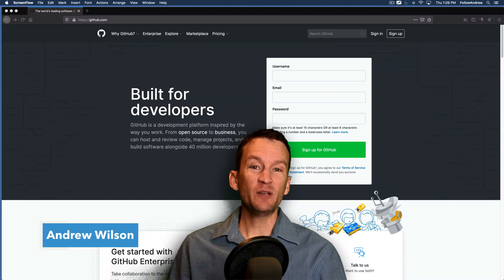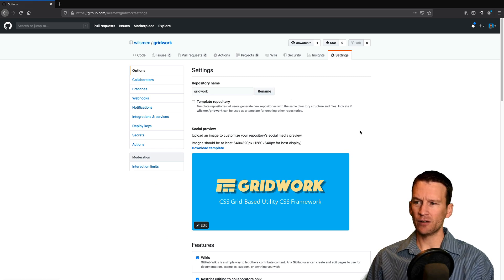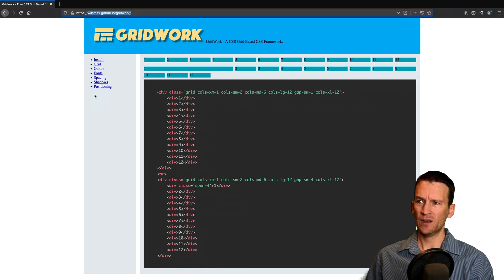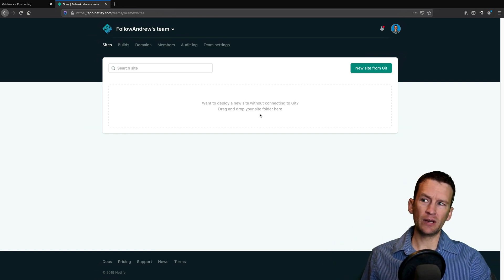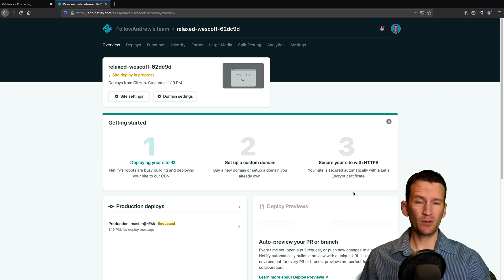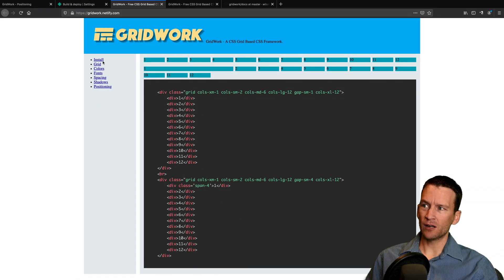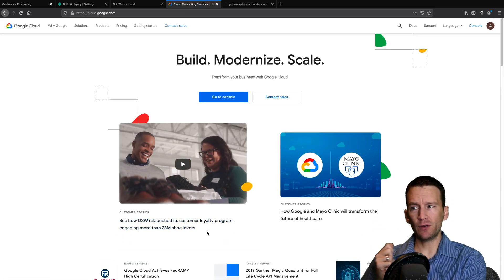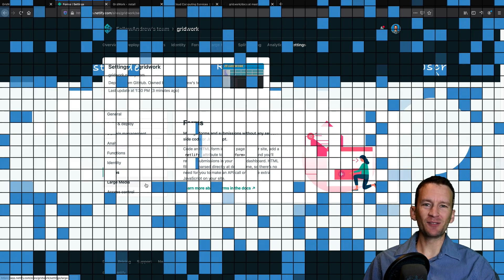Free Web Hosting - How to host a website for free!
Lean how to host your website for free using a few popular free hosting services.  While shared web hosting is still popular, these free alternatives allow you to host static based websites, and have options to include custom domain names.

If your hosting needs require a database (such as running WordPress) or programming langues than you can use one of the free tiers in one of the following services.